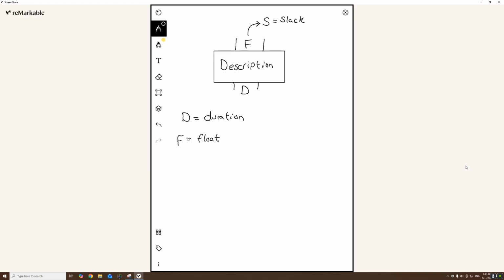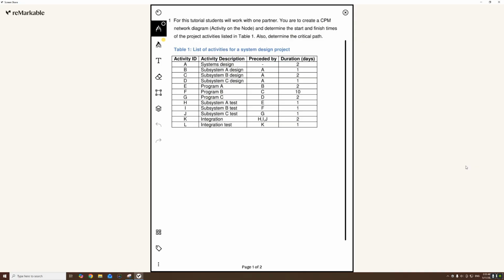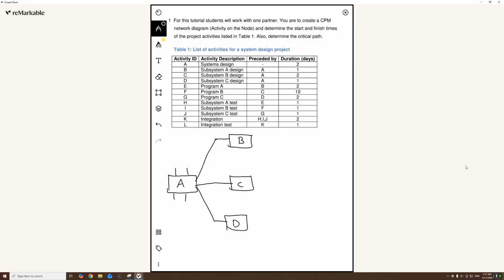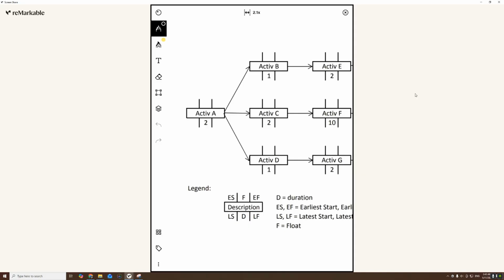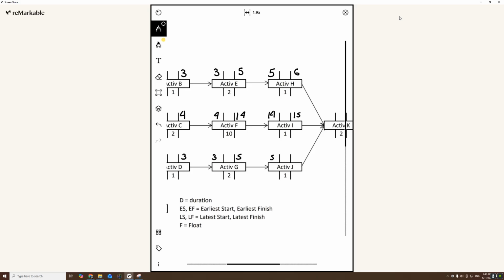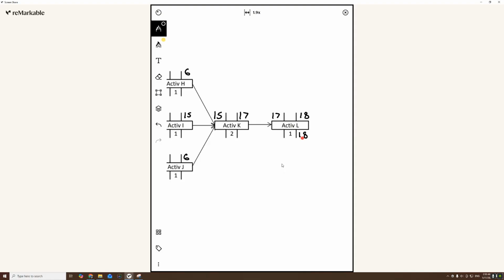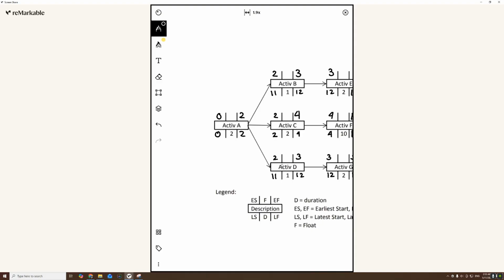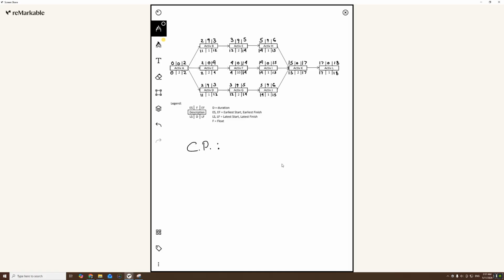Project Planning and Scheduling: Critical Path Method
ENGR 301: Engineering Management Principles and Economics